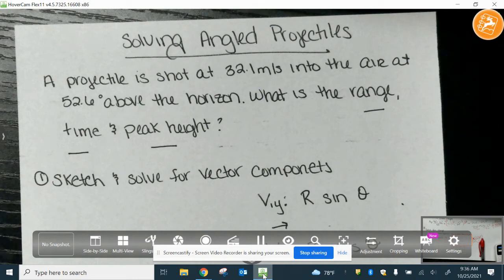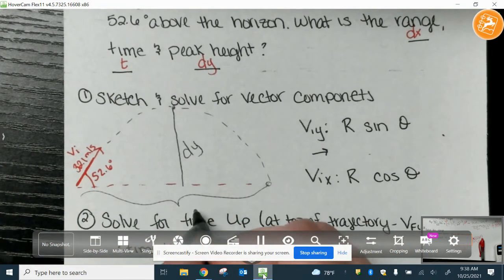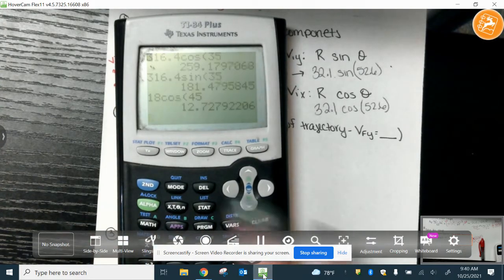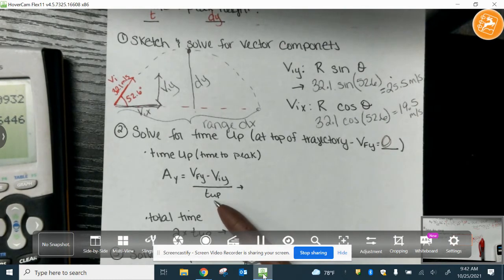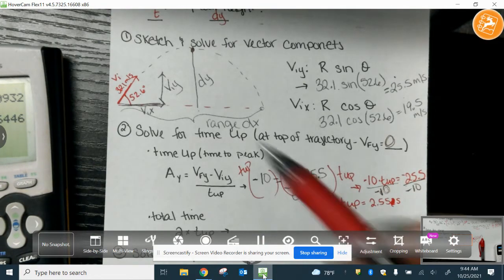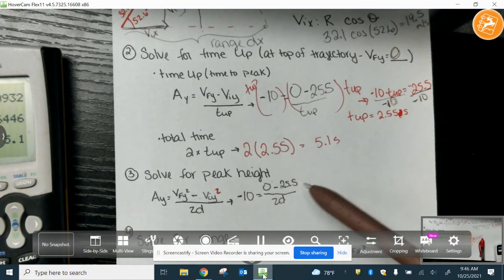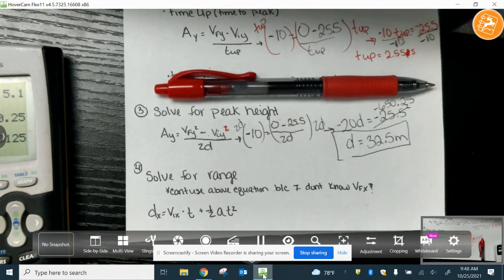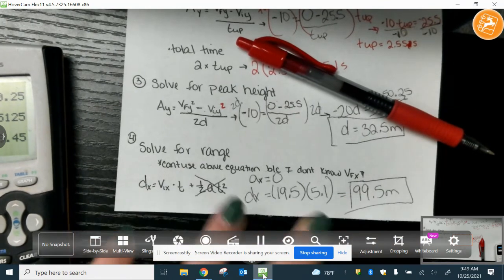How to solve angle projectile notes